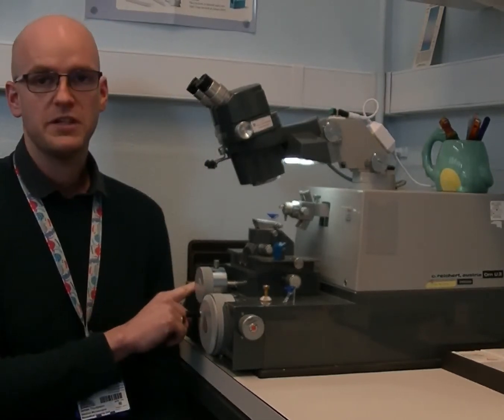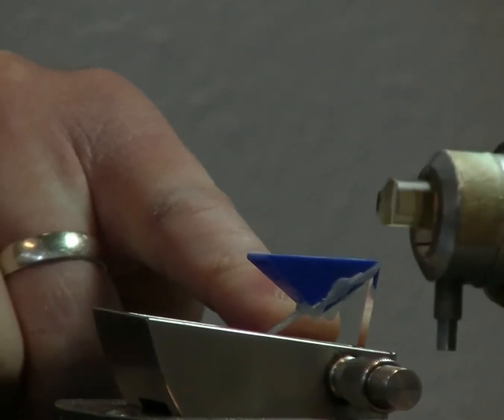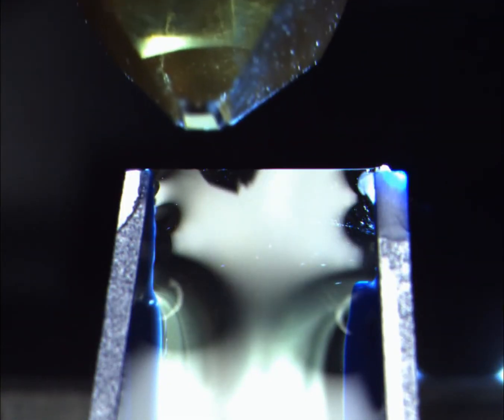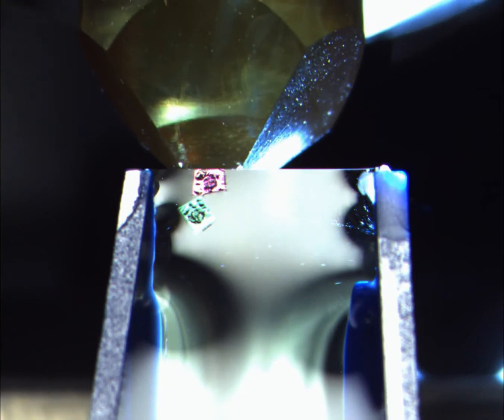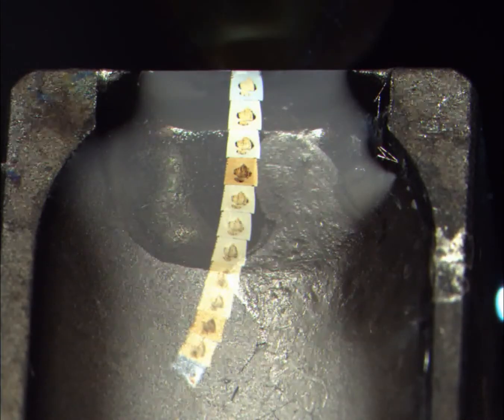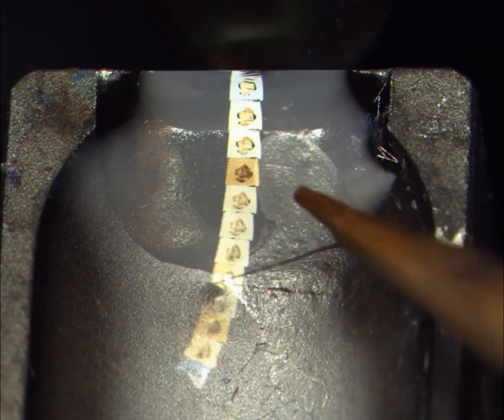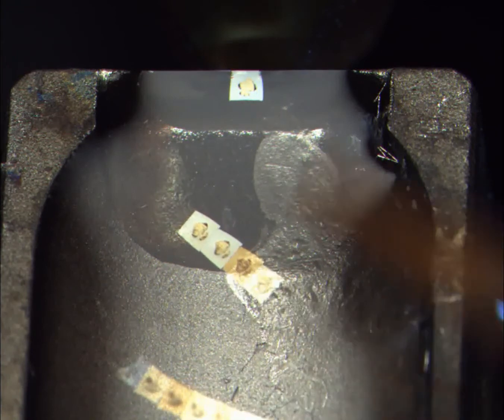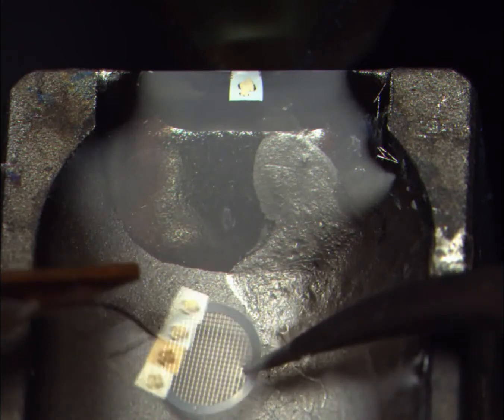Tissue Sectionning using an ultra- microtome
This video shows how a resin block containing a sample is cut and processed using an ultra-microtome. First semi-thin (400nm) are cut with a glass knife and stained blue with Toluidine Blue to check that we are in the right place. Then thin sections (70nm) are cut and collected on a grid. These sections are then stained for transmission electron microscopy (TEM) as shown in a different video.